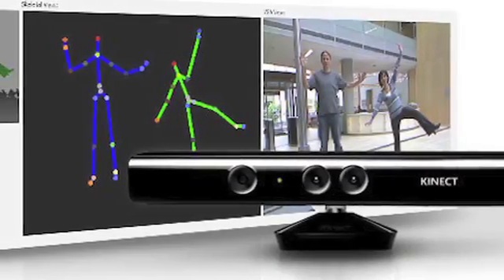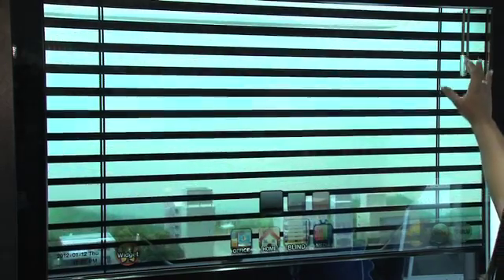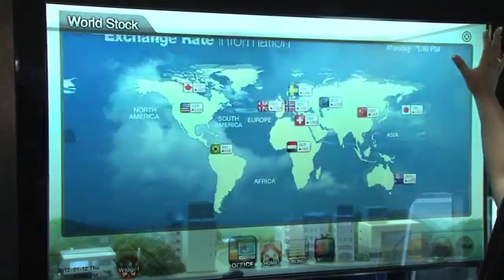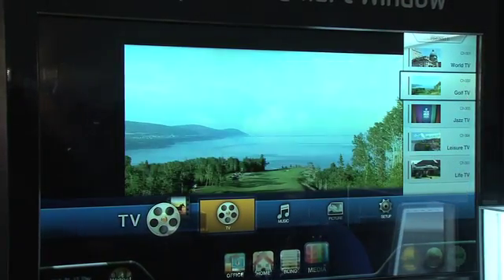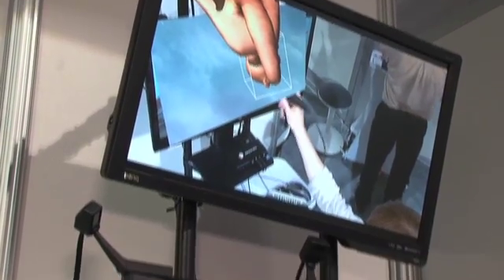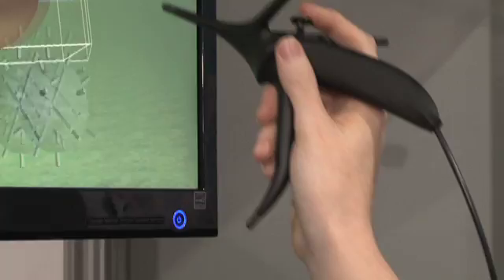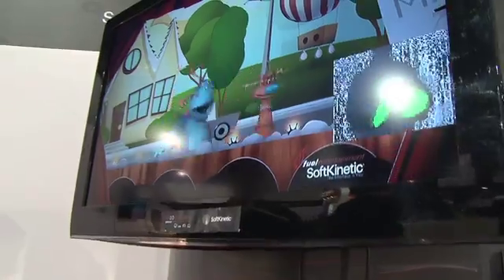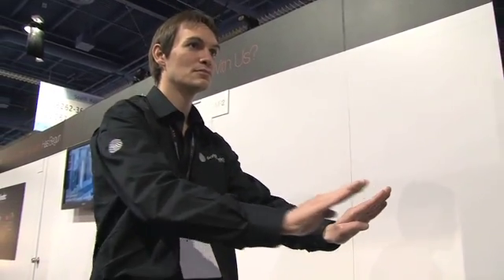CES 2012: The Future of 3-D Gesture Control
We check out three different 3-D technologies that push the limits of three-dimensional gesture control.